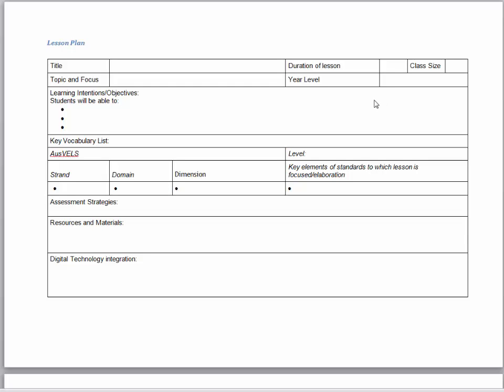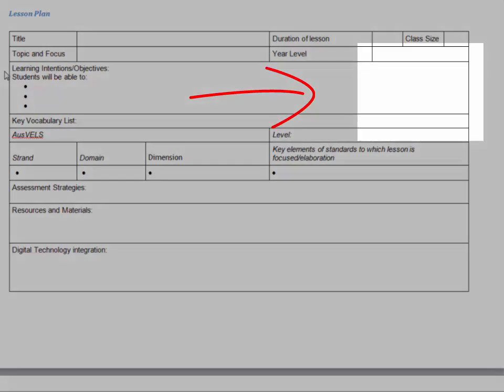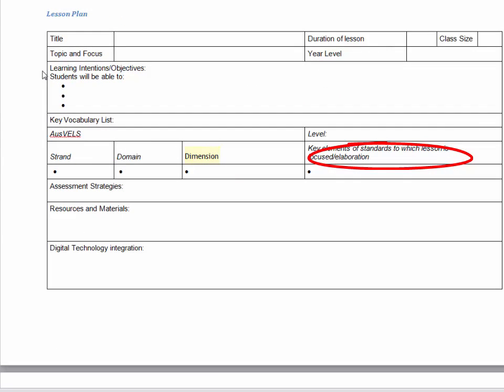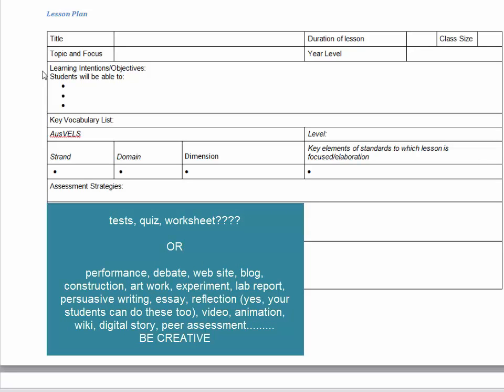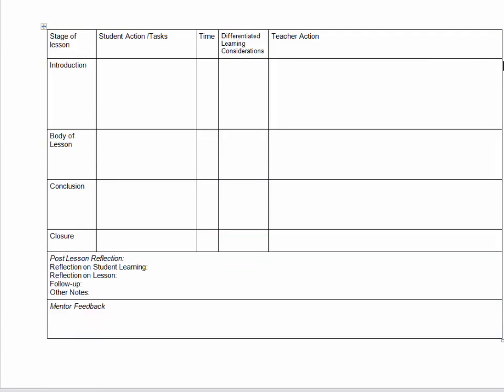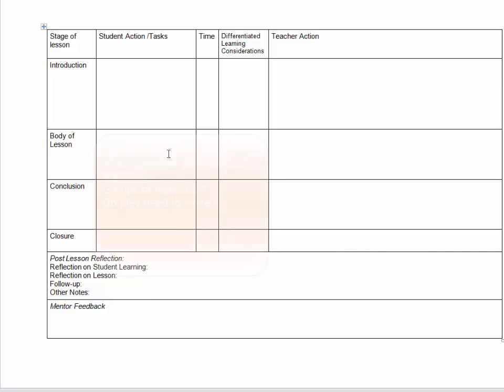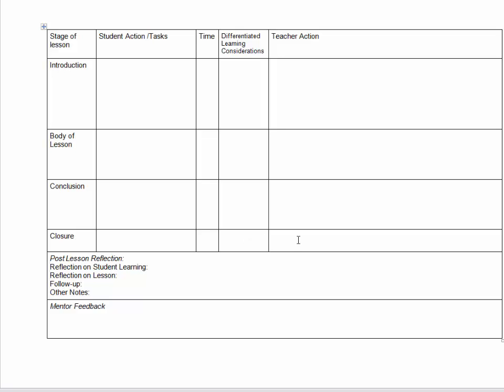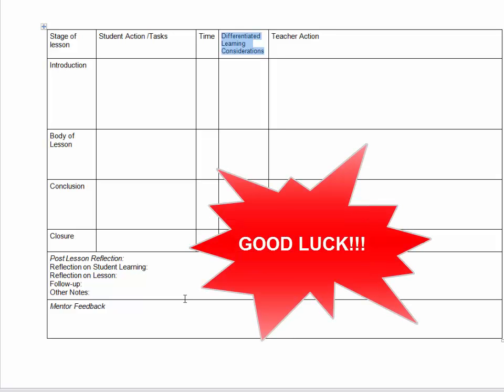lessonplan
explanation of lesson plan template